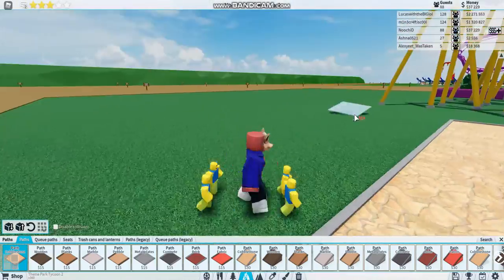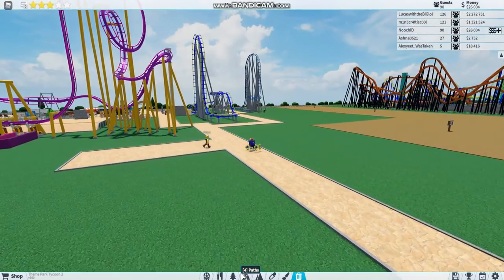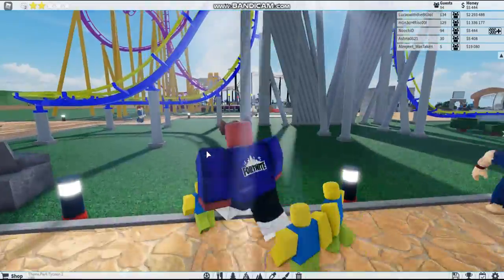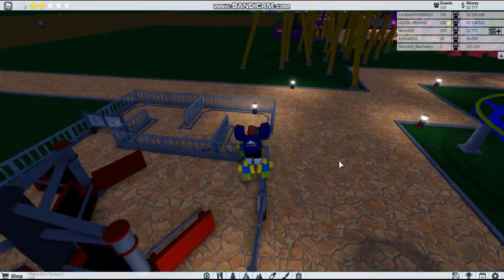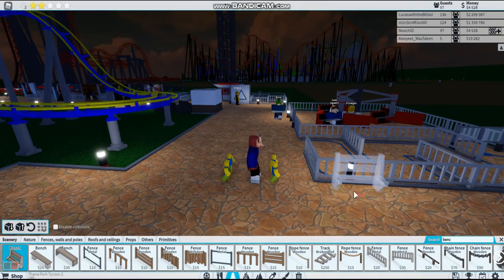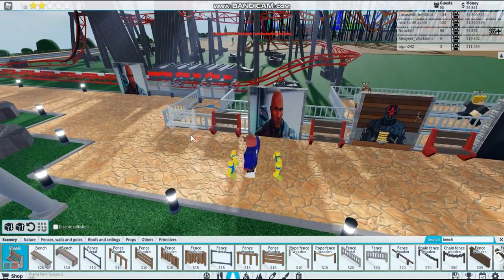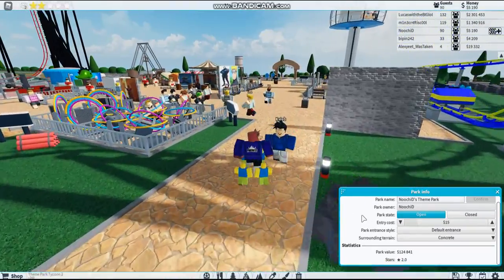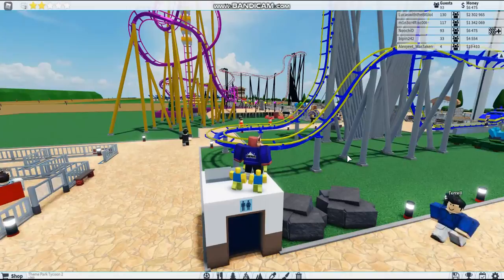Fortnite Park pt 2 (roblox)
yesirrrrrrrrrrrrrrrr